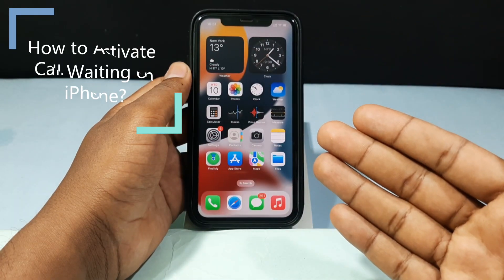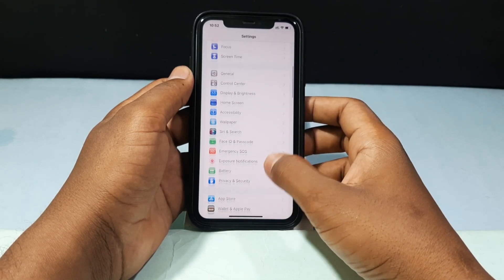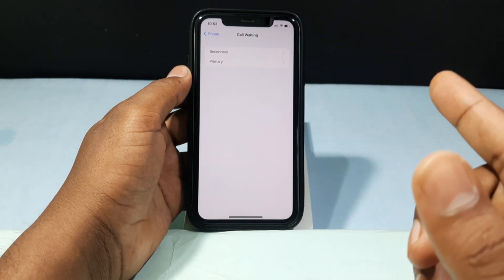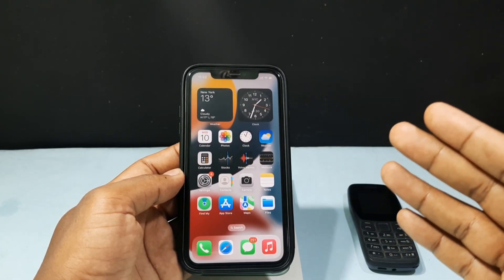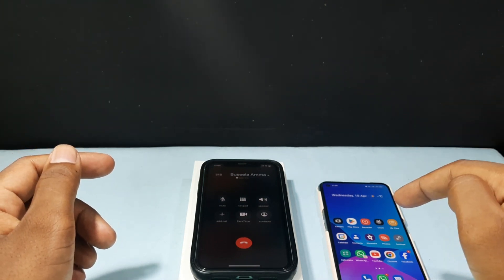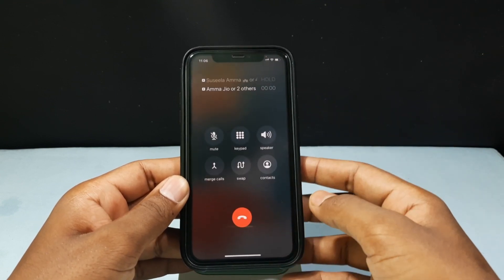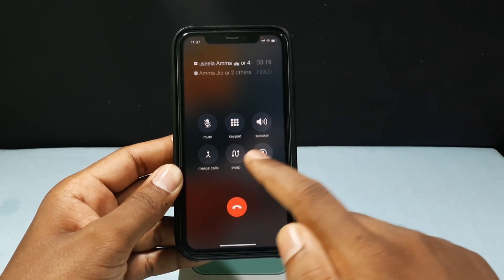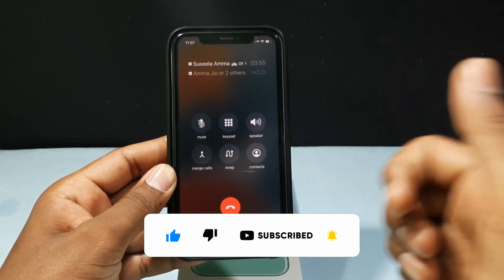How to Activate Call Waiting on iPhone | Call Waiting Settings on iPhone!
How to Activate Call Waiting on iPhone? In this video, I show you how to activate call waiting settings on Apple iPhone. Actually, You can easily enable call waiting settings for Incoming calls on iphone. This method works on ipad too.